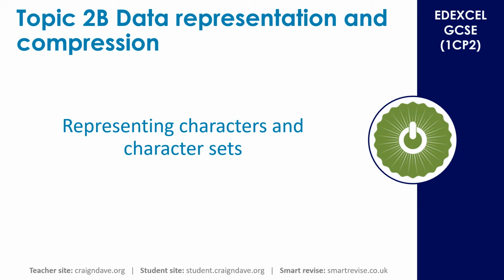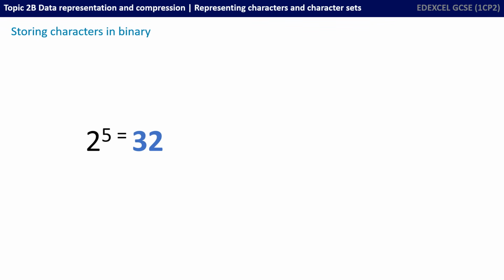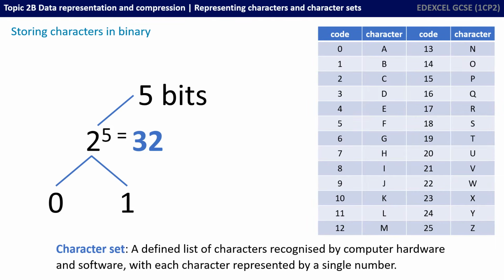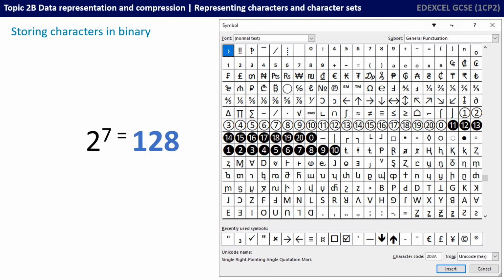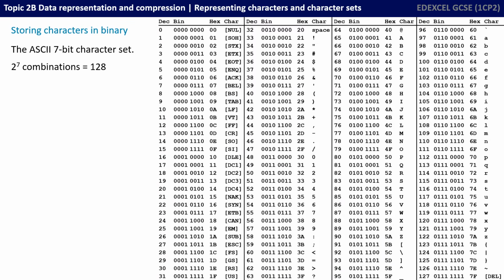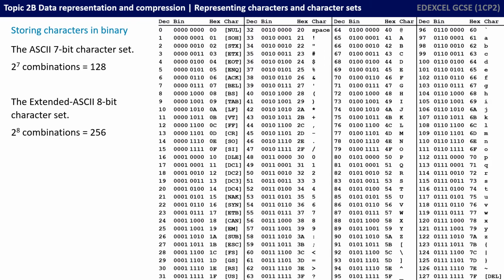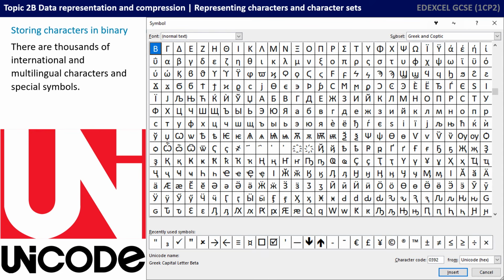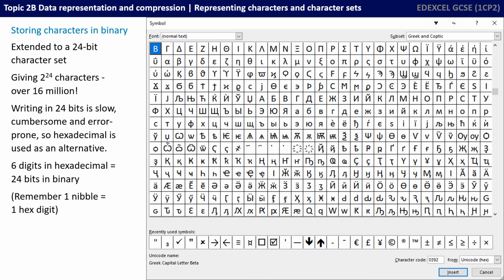28. EDEXCEL GCSE (1CP2) Representing characters and character sets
A defined list of characters that are recognised and can be stored in a computer system is known as a character set. This video explores the ASCII, extended ASCII and Unicode character sets, explaining their relationship to binary and the number of characters in each set. The need for different character sets and how these have evolved over time is also explained.

00:00 Representing characters and character sets
00:09 Intro
00:14 Storing characters in binary
03:15 ASCII
05:05 A note about other character sets
05:28 UNICODE
07:07 Recap
07:15 Outro